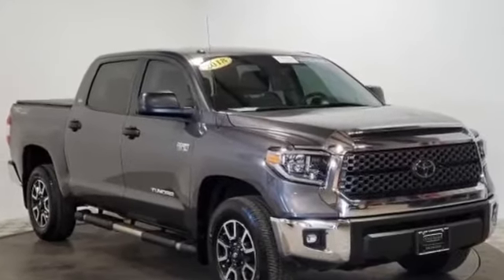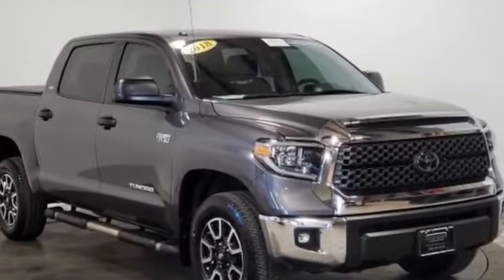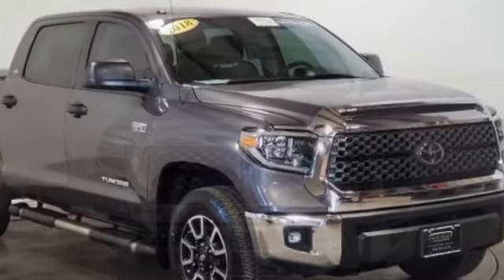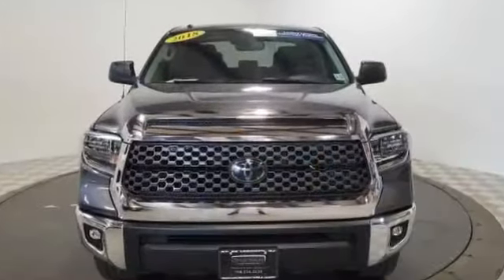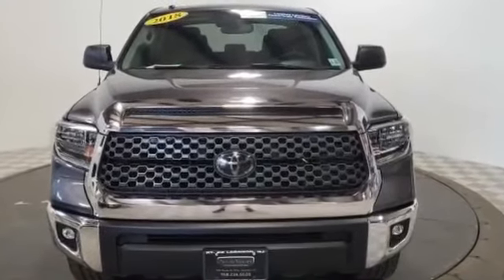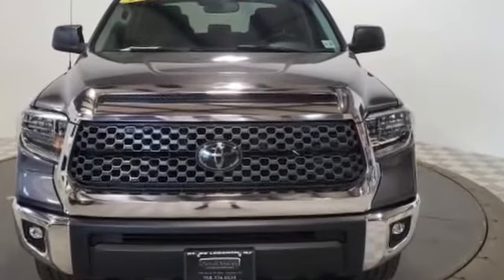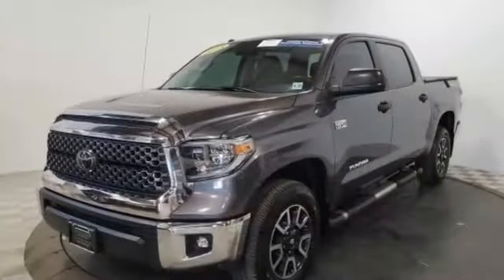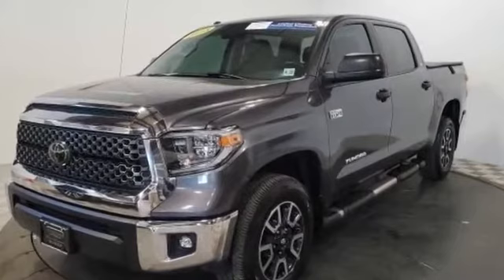Used 2018 Toyota Tundra 4WD SR5 5TFDY5F19JX723068 Potterstown, Tewksbury, Dreahook, Lebanon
2018 Toyota Tundra 4WD SR5 5TFDY5F19JX723068 Video

This 2018 Toyota Tundra 4WD SR5 5TFDY5F19JX723068 is full of phenomenal features such as: